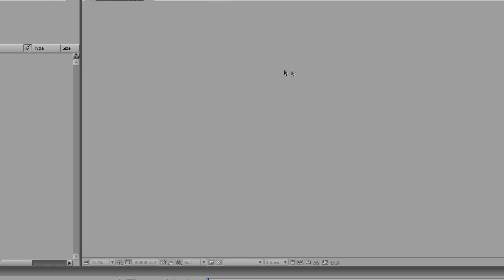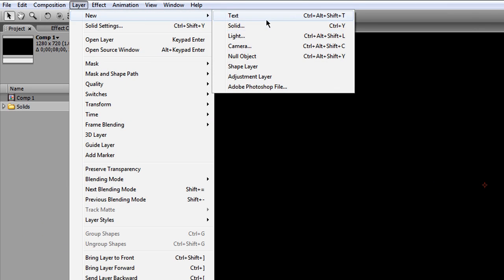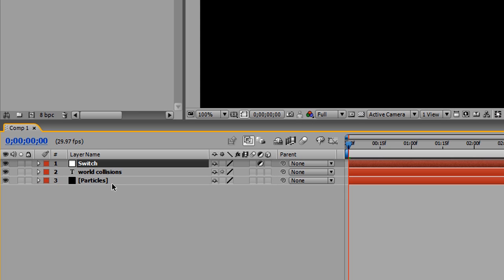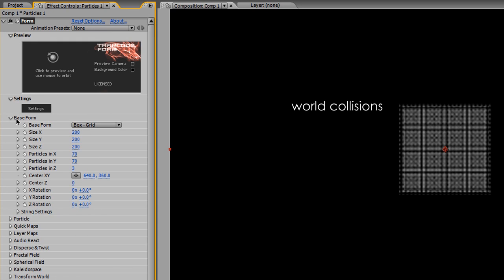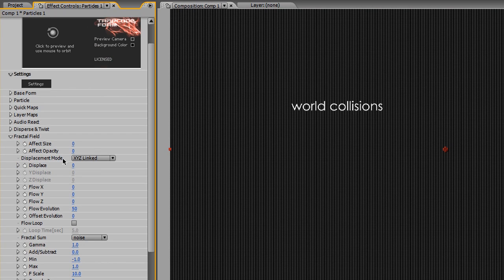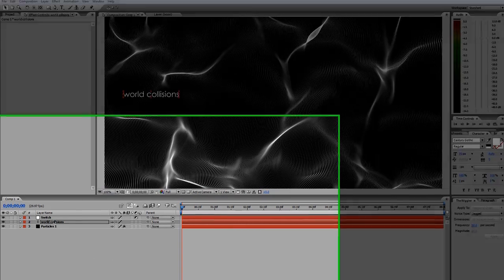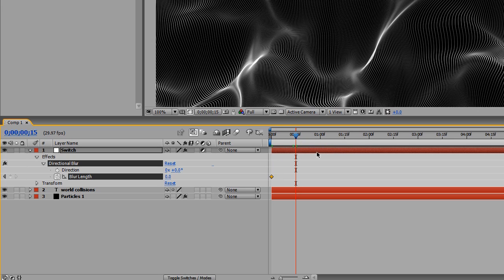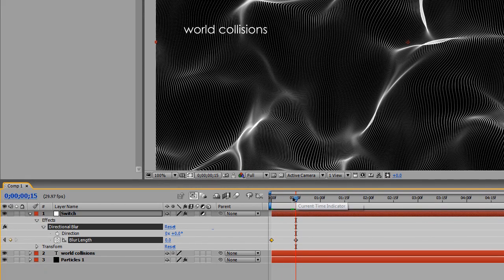Adobe After Effects - Abstract Wave Tutorial part 1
Learn to create an Abstract Wave effect! :)

oh yes

Philosophy Quote:
"A man with one watch thinks he knows what time is; a Philosopher, is never quite sure."
~Anonymous